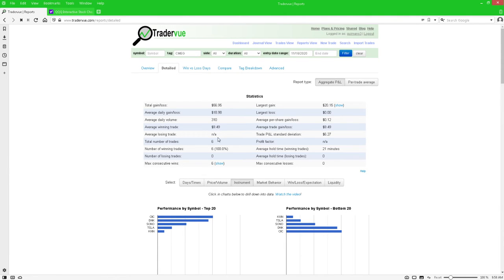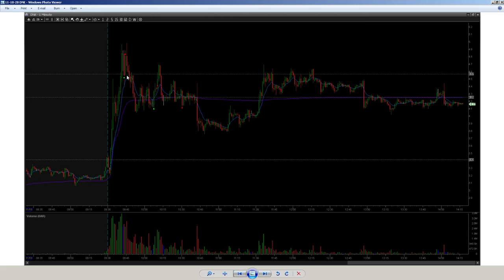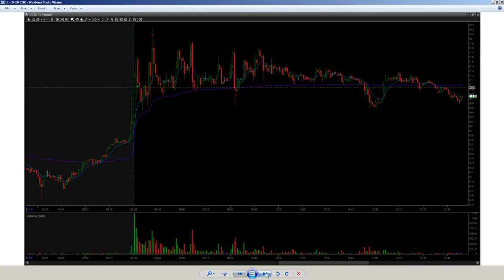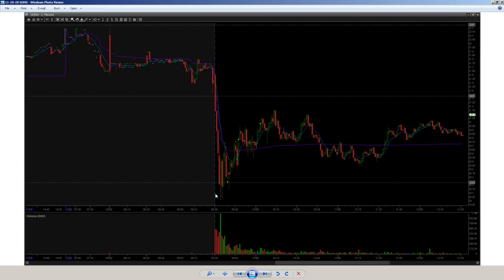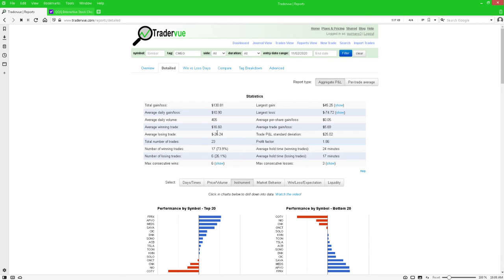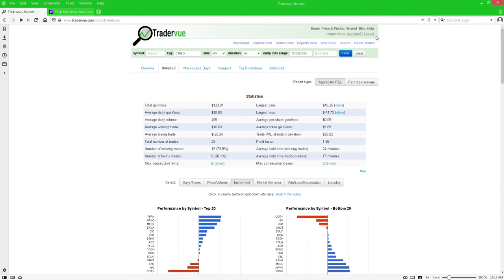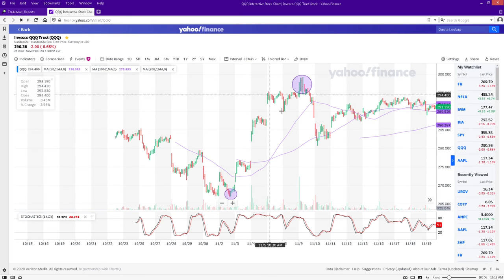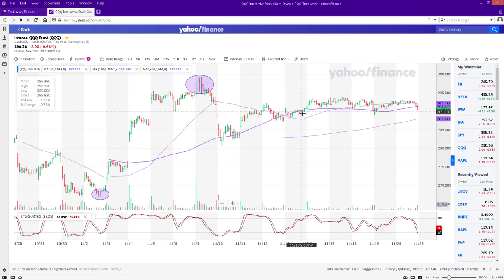6/6 on the Week and an Options Win - CMEG Small Account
Recapping the week - kind of slow action right now in small caps. Mostly long plays this week since CMEG is difficult for shorts. I also review an options trade I meant to include in the last video.

My goal with these videos is to show my growth as a trader from the humble beginnings to wherever it is I end up (hopefully a profitable trader, lol). I do this with the hope it will help someone else feel comfortable with their growth and maybe provide them with a good idea of how long it really takes for someone to become consistently profitable.